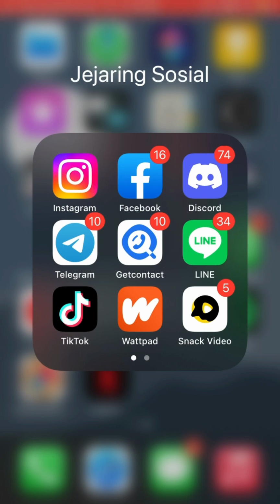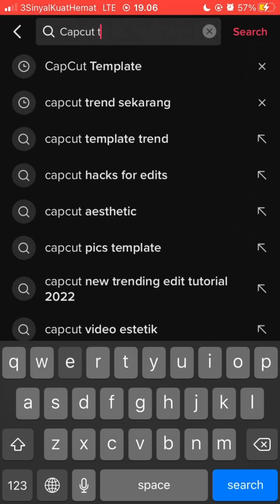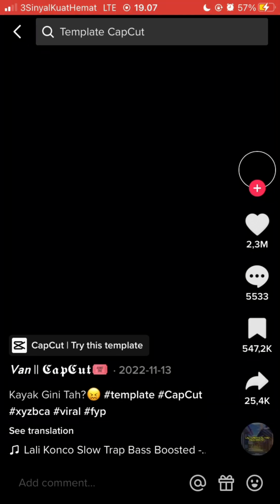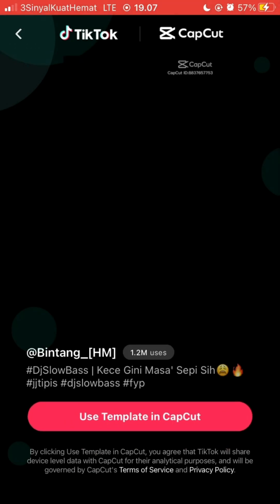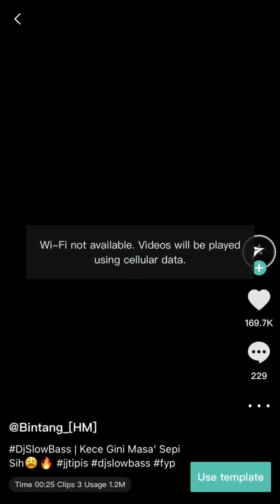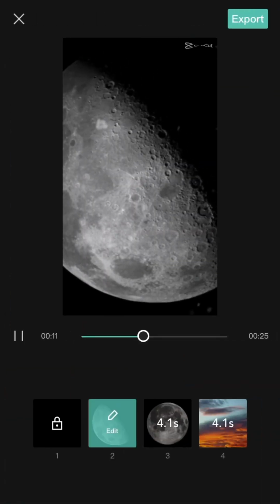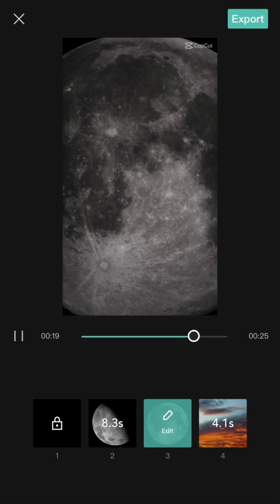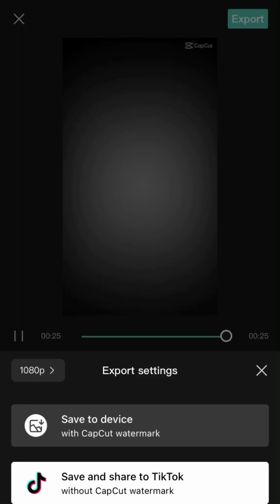Tutorial: CapCut Templates On Tiktok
Find CapCut templates On tiktok by watching this tutorial.